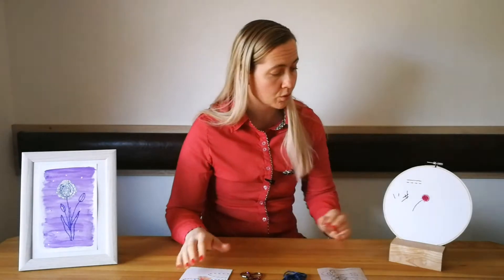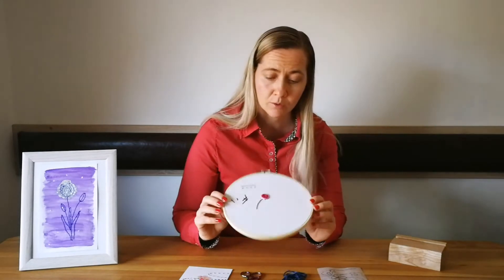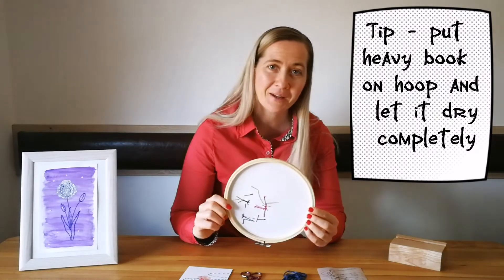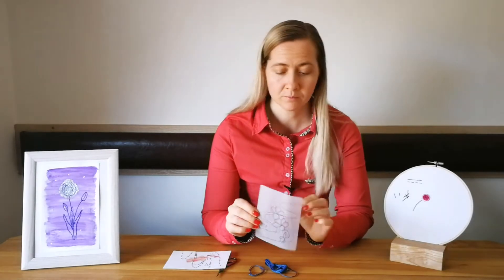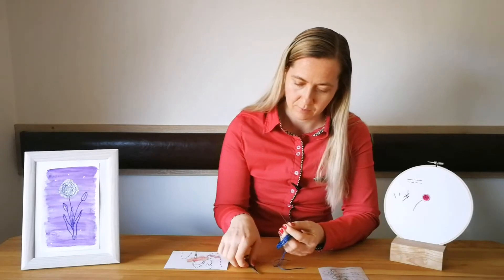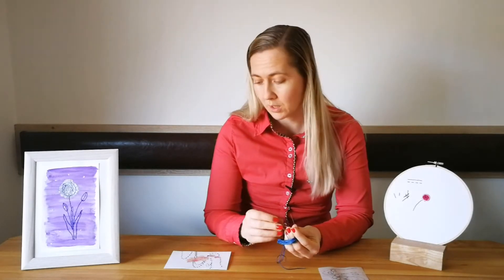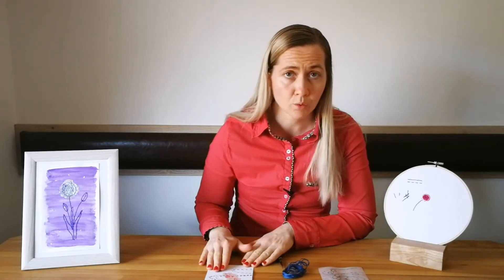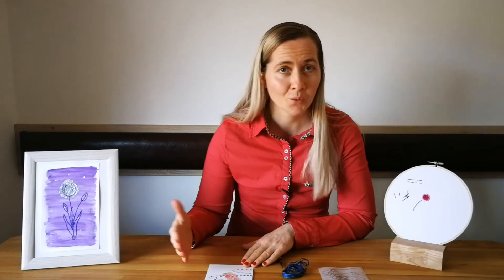FREE COURSE: An Easy Guide on Embroidering Beautiful Cards | Start & Materials on Paper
FREE COURSE: An Easy Guide on Embroidering Beautiful Cards. Let's  start with materials on Paper that we need for embroidering beautiful cards.

Here is a list of my favorite supplies -- I love crafting ;) --

Tripod Sony
Tripod LED Ring
Tripod Mini

EMBROIDERY SUPPLIES:
Anchor threads

Needles for beads (size 10 and 12)
Needles for beads(size 12)

Needlefelting needles kit
Needle felting wool multi
White single wool

Fireline for beads
Miyuki Beading Nylon

Awl tool

Bamboo Embroidery hoop
Plastic Embroidery hoop

Embroidery hoop stand

Cotton fabric
Felt fabric 1 mm (squares)
Felt fabric 1.6 mm (different colors)

Faux Fur

Water Soluble Embroidery Stabilizer Printable Paper Stabilizer

ART SUPPLIES:
Paper for embroidery cards(mixed media paper)

Acryl colors
Acylic Fabric Painting Medium

Washi tape

BOOKS:
Stump Embroidery:
Stumpwork Embroidery & Thread Painting
Stumpwork Embroidery
Stumpwork Embroidery: Basic Stumpwork Embroidery Patterns To Try

Flower Embroidery books:
Kew Book of Embroidered Flowers
Modern Embroidery
Foolproof Freeform Embroidery
Foolproof Flower Embroidery

Transfer & Stitch: 140 beautiful designs to embroider

Paper Embroidery:
Embroidery on Paper

Sashiko Embroidery:
Ultimate Sashiko
Simply Sashiko

An Easy Guide on Embroidering Beautiful Cards
00:00 Start and Introduction
00:18 Sampler and materials
01:04 You will learn